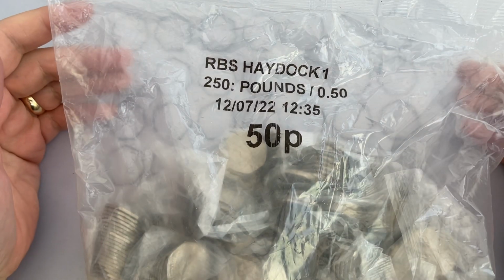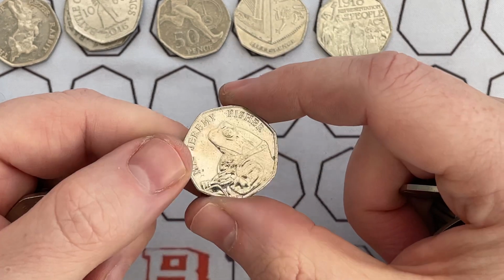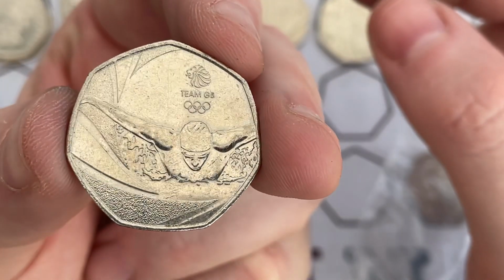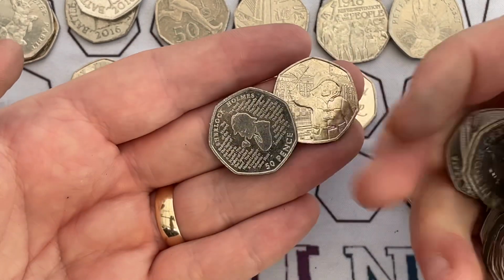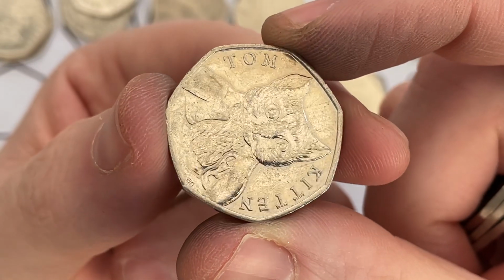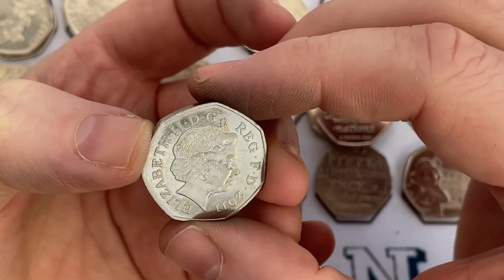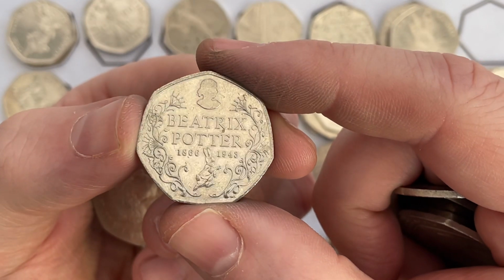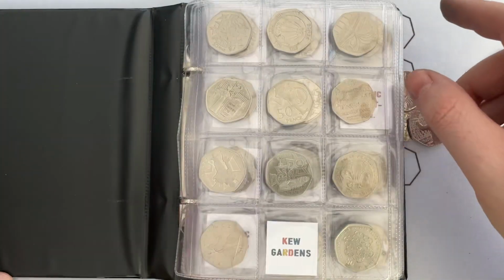So Many 50p Coin Facts! Also Found a Plum!